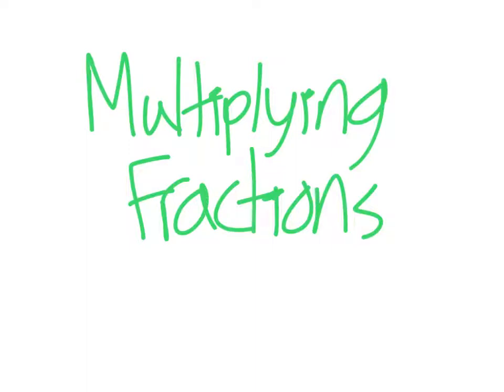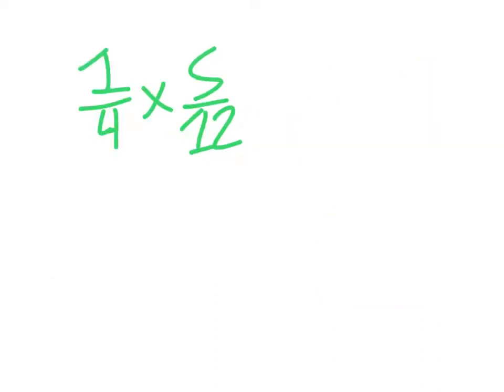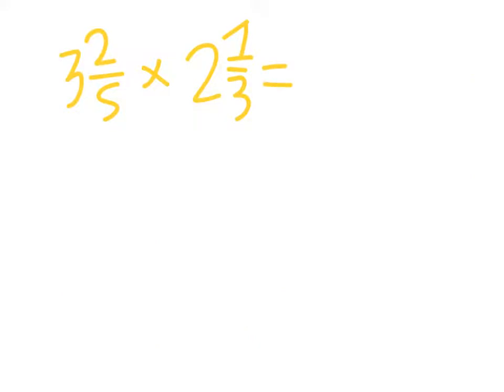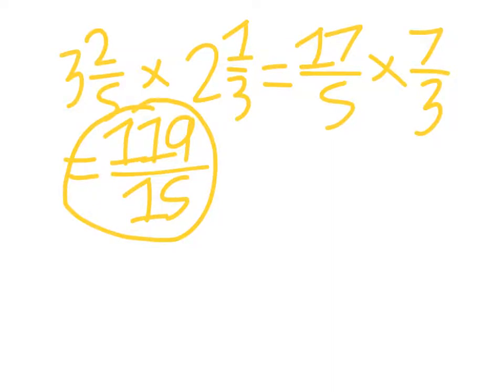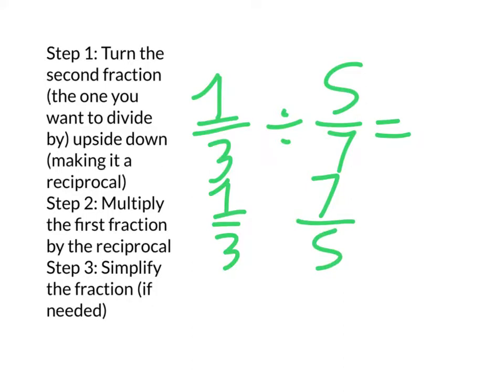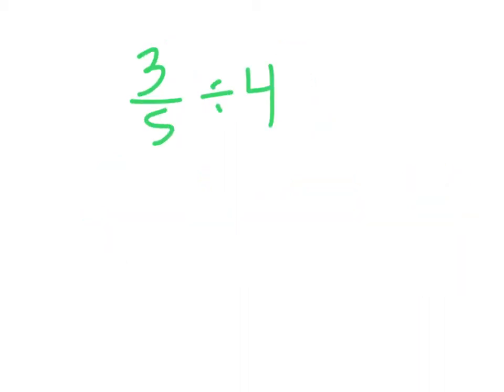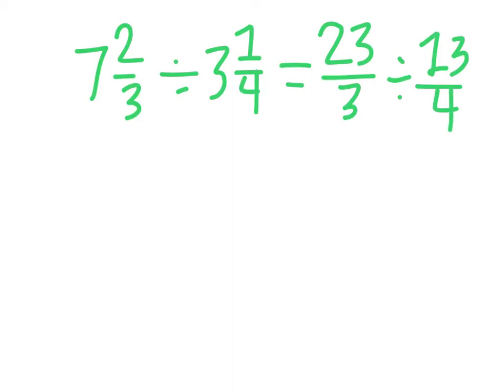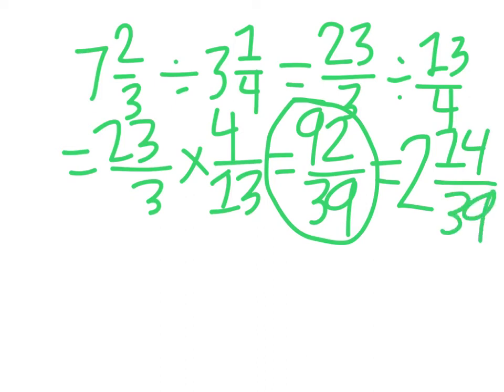Multiplying and Dividing Fractions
This video will instruct you on how to multiply and divide fractions.